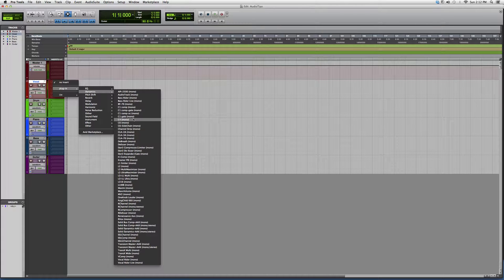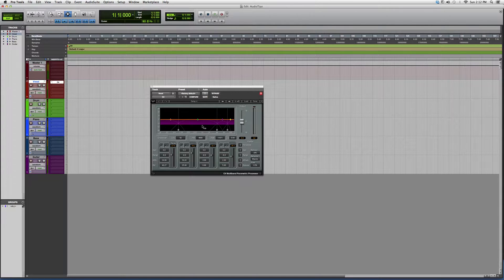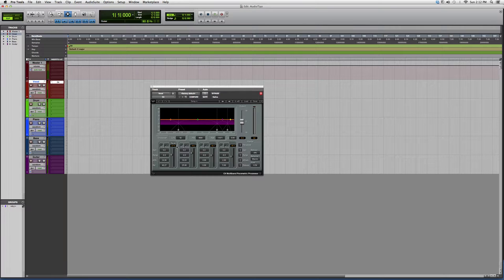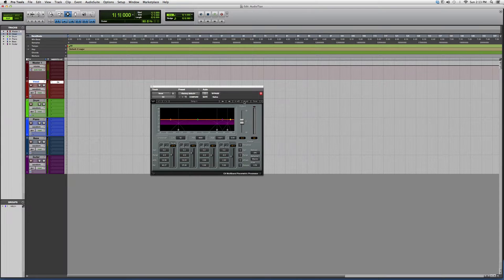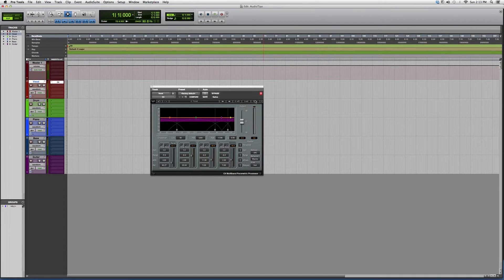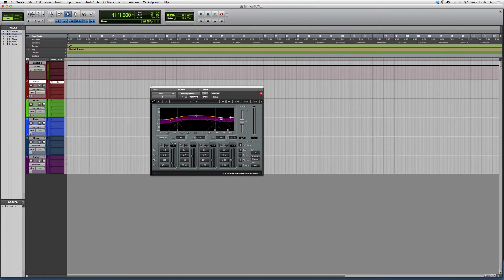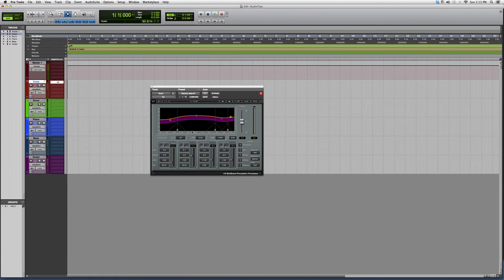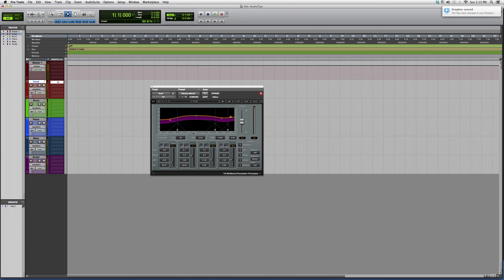485 Overview Of The Powerful Waves C4 Multiband Processor Plug In Inside Protools